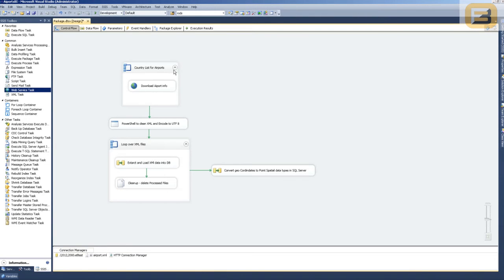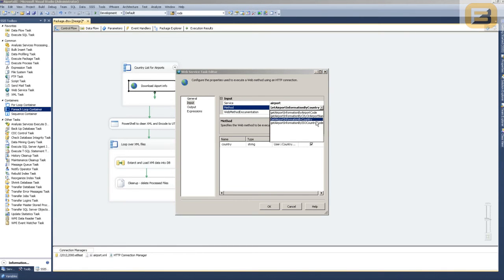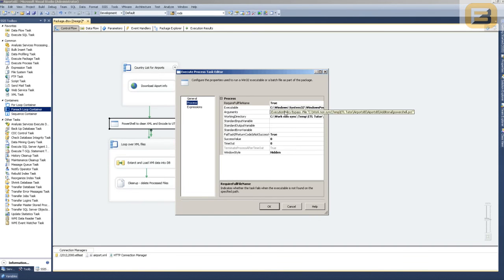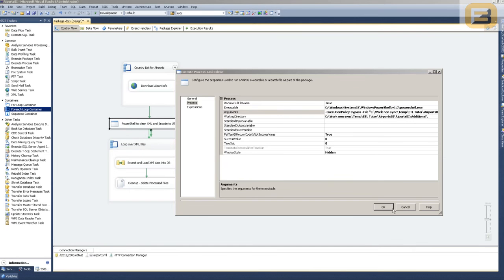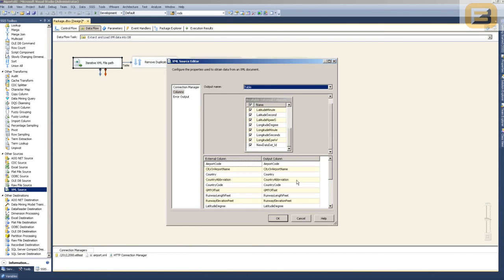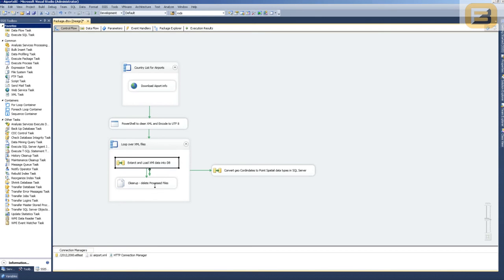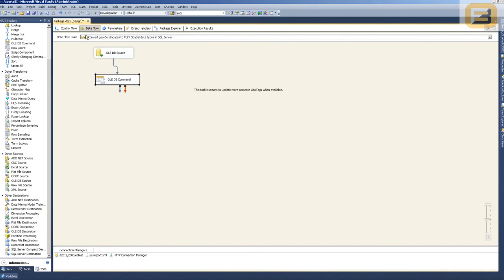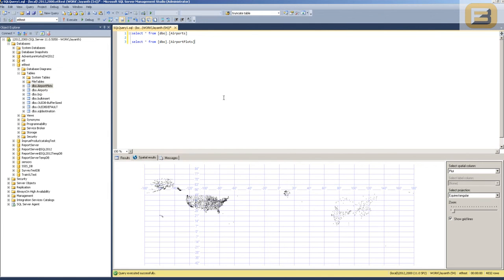SSIS Starter kit- basics of using few common SSIS tasks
In this video we explore some of the most common control flow and data flow tasks that business intelligence developers use. We explore source and destination tasks, sort, merge and a large number of other different tasks that are frequently used as part of extract transform and load using SQL server integration services. The intention of the video is to allow the user to get started quickly with the most common tasks and the configuration a more in depth understanding of this would require a more extensive video which will be provided later. Where possible we have tried to stick to real world examples that users might encounter in the real world.